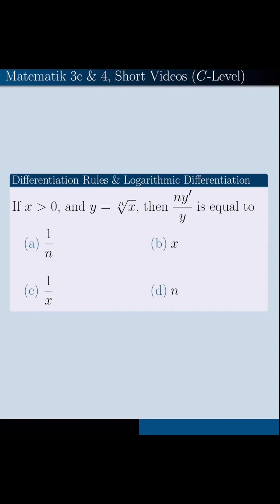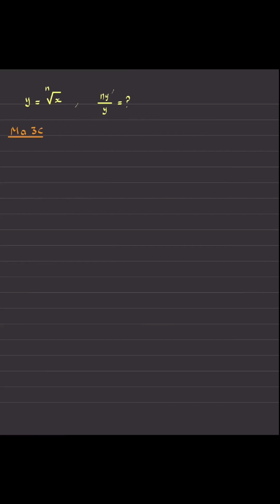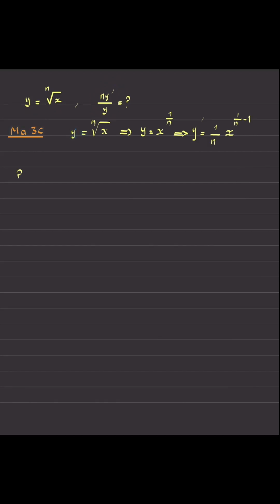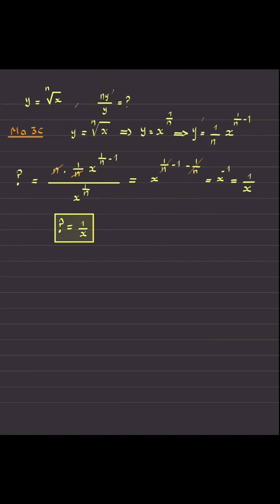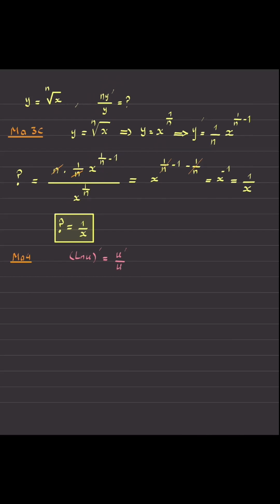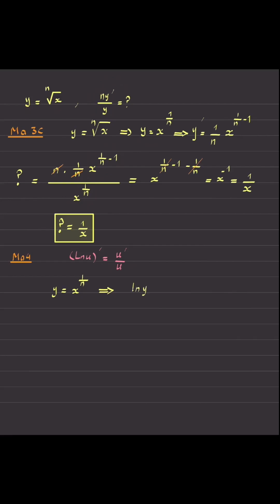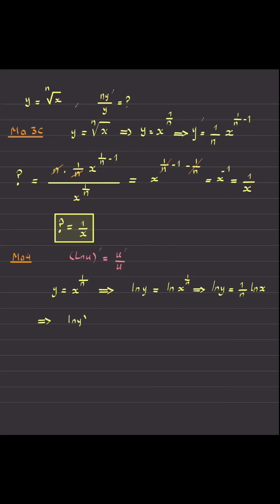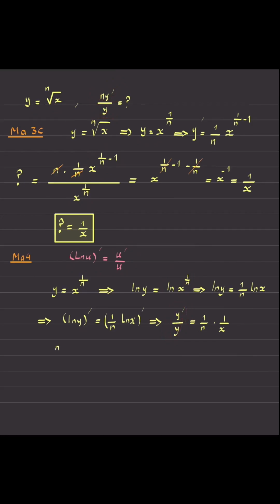Differentiation Rules (C Level), Problem 2